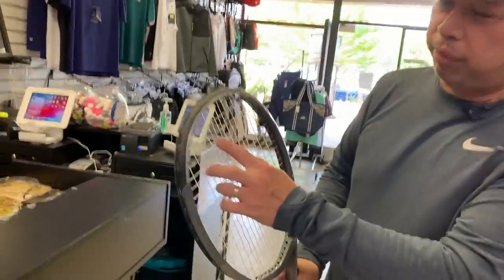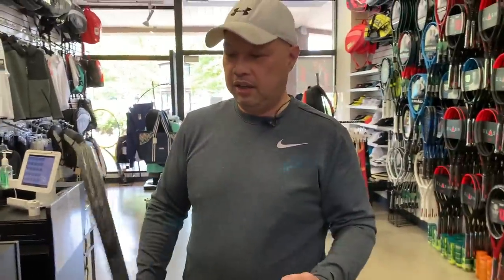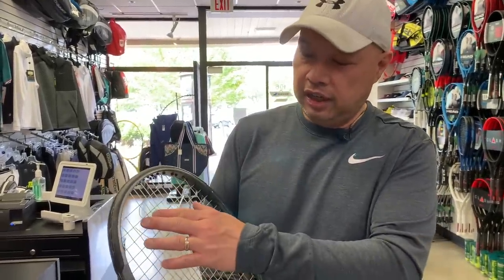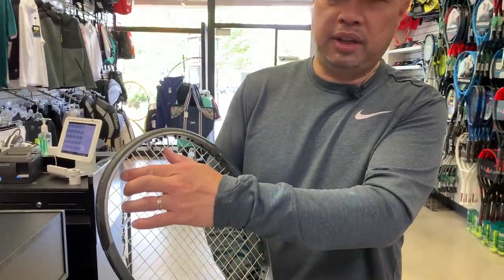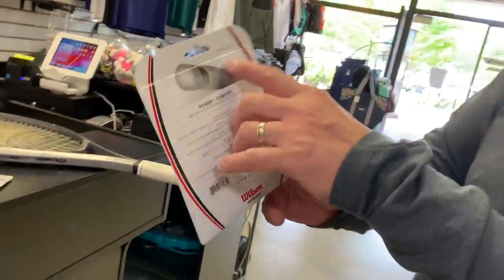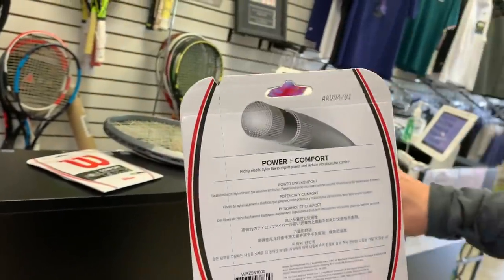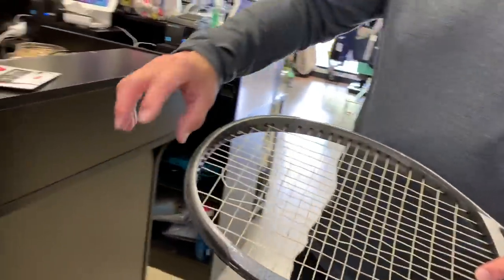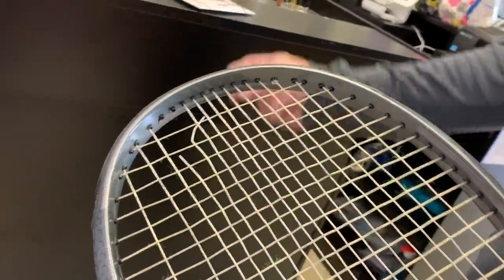WHY I HATE WILSON SENSATION AND NXT TENNIS STRINGS